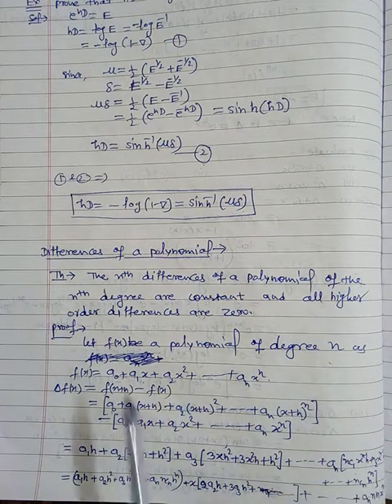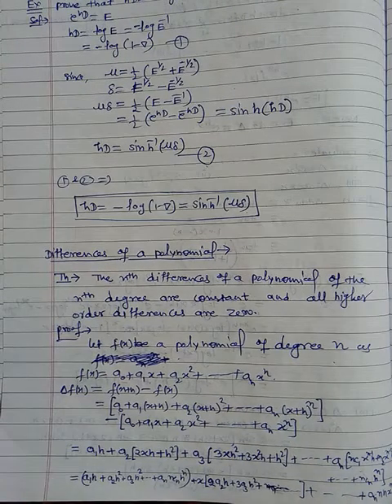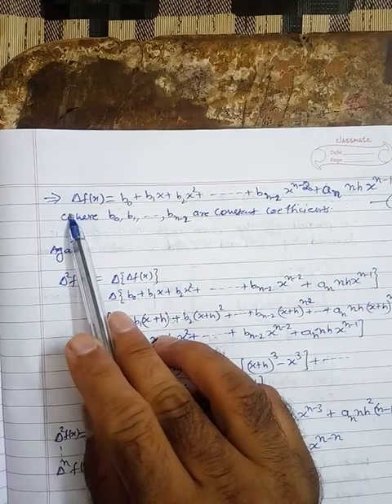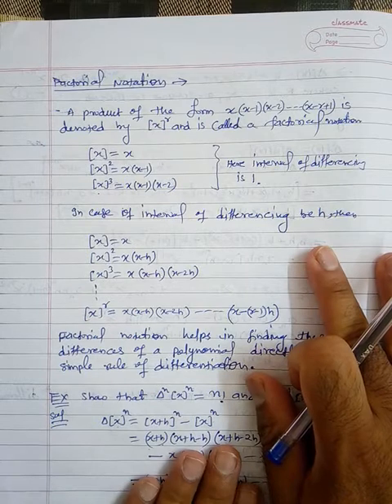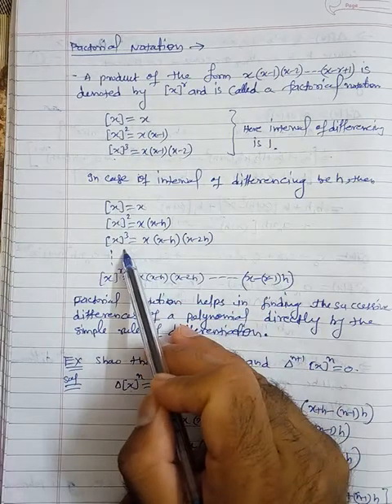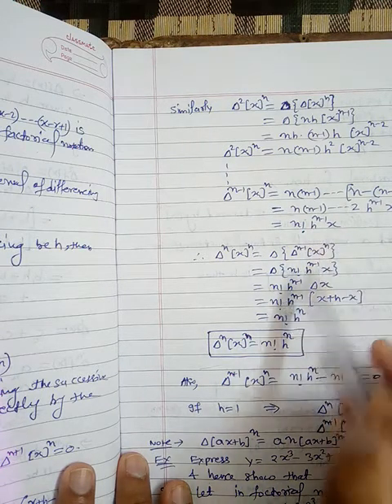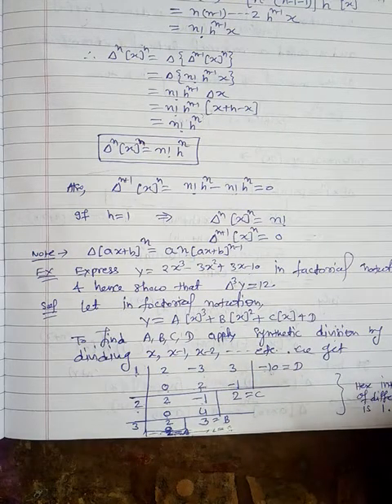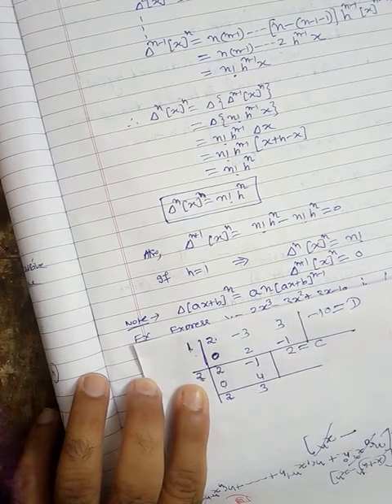Lec 6 Finite Difference(Part-6)